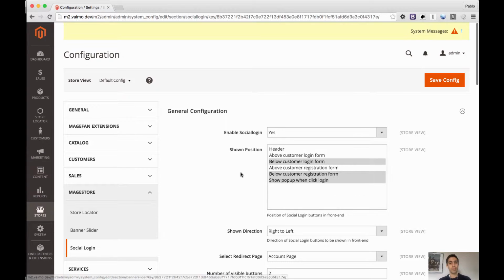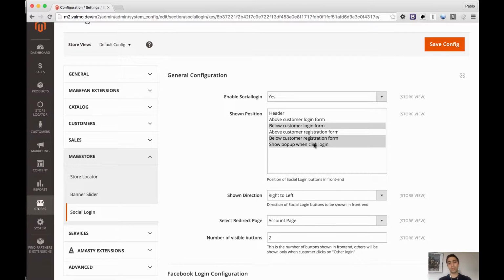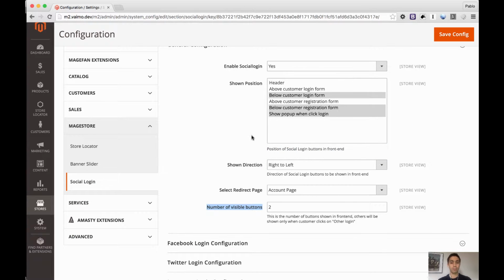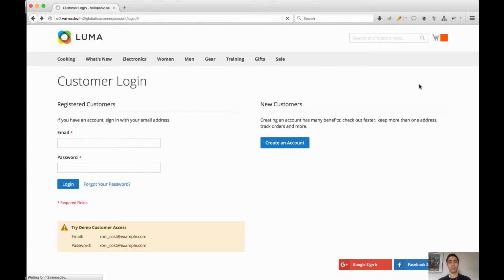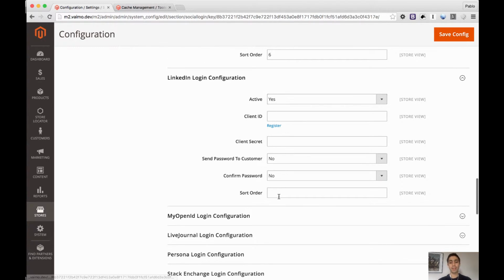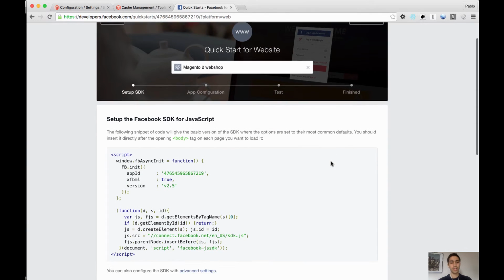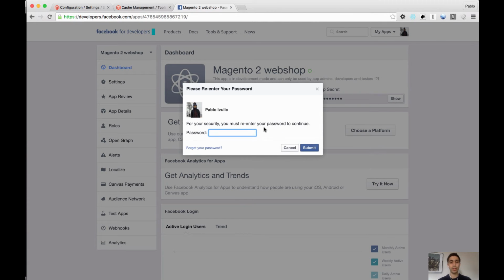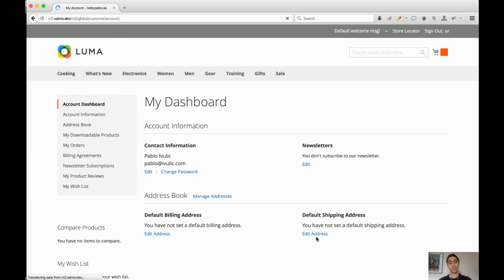Magento 2x - Social Login